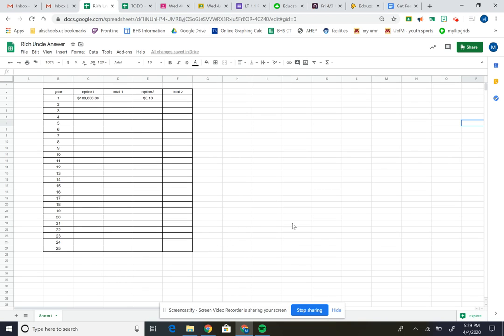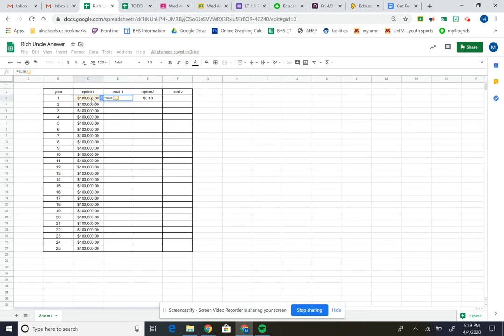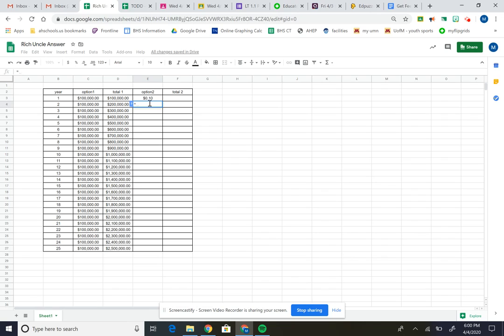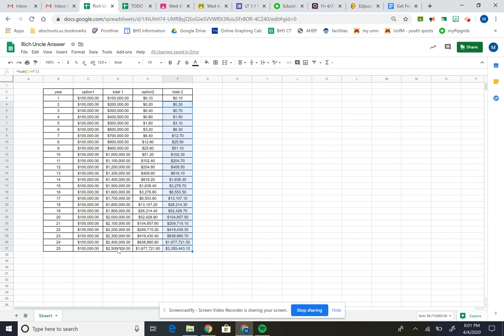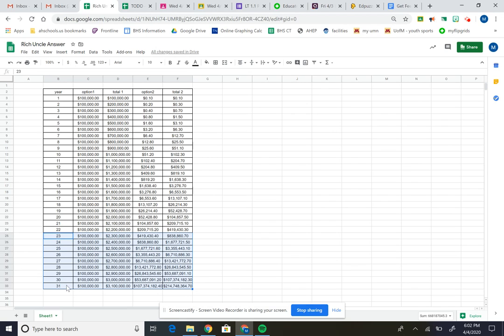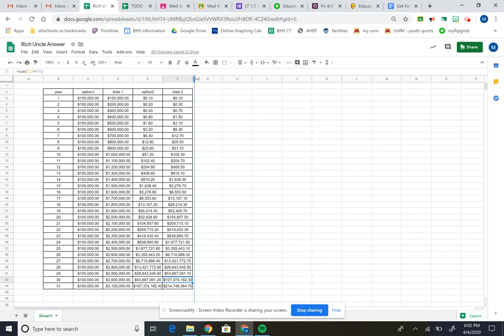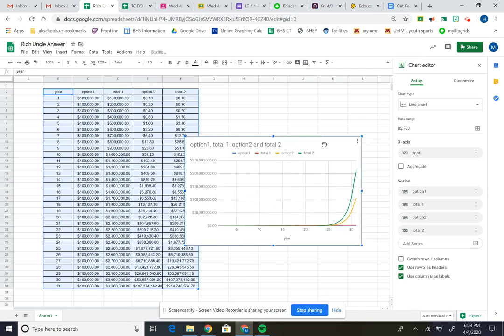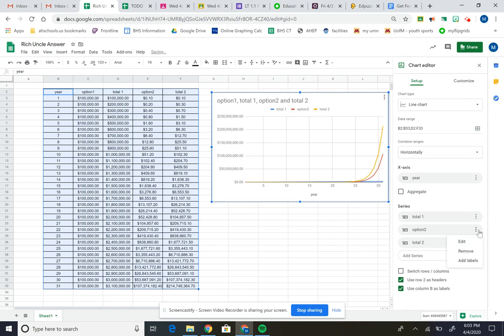Rich Uncle Mini Model Solution Untitled: Apr 4, 2020 6:04 PM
Answer to the Rich Uncle Mini-Model